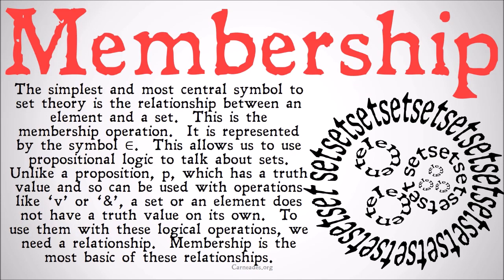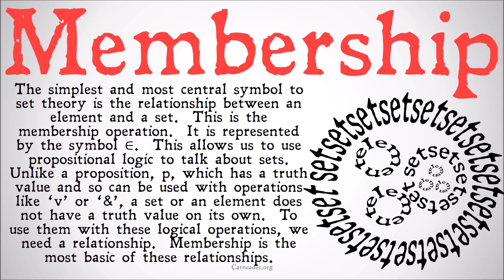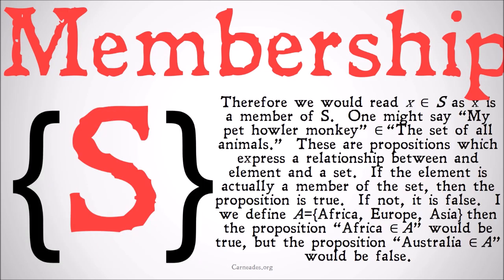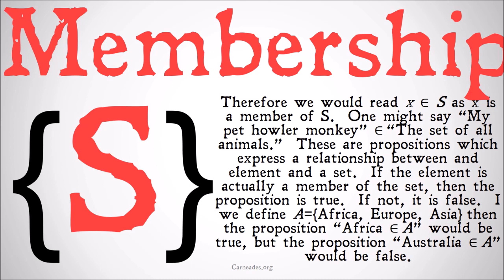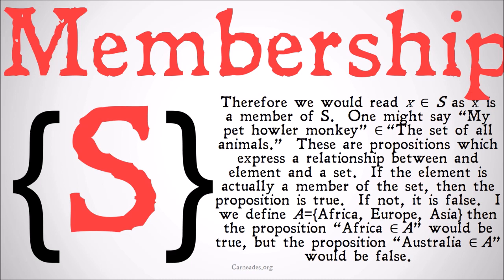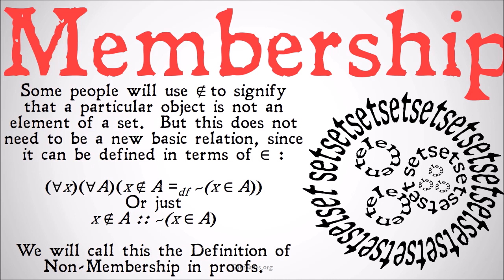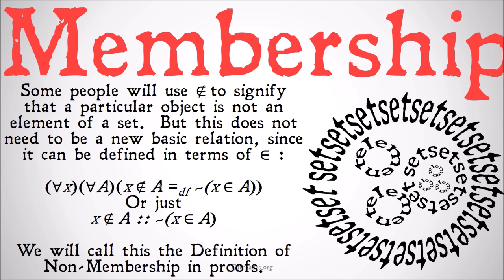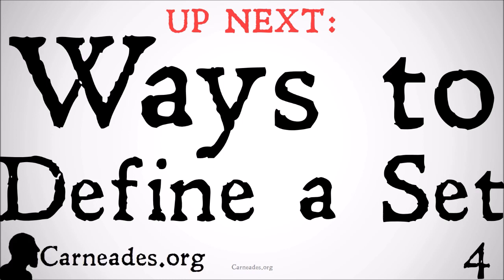What is Membership? (∈ and ∉) Axiomatic Set Theory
A description of what it means to be a member of a set, including formal definitions of ∈ and ∉.